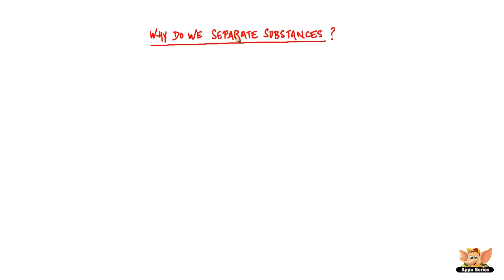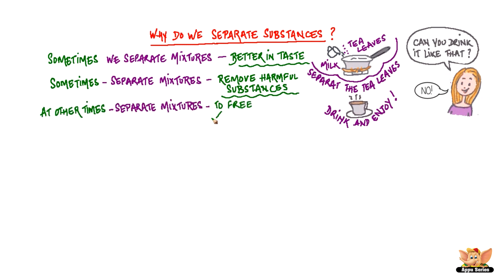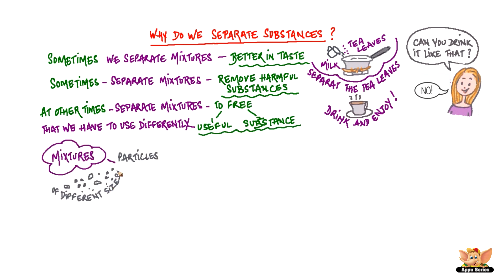Why do we need to separate mixture?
In this video we talk about the necessity to separate substances. Why do we need to separate them?
Watch on to know the reasons!